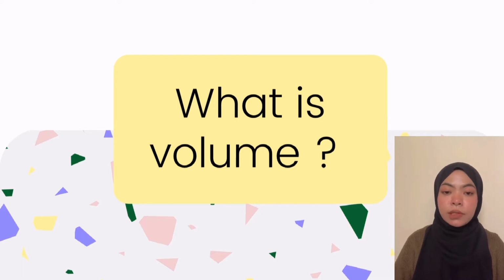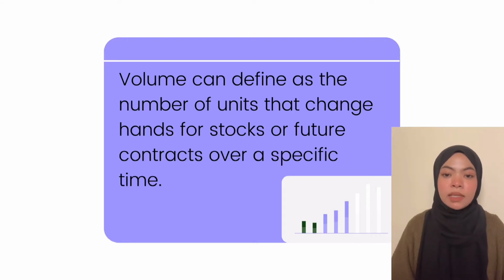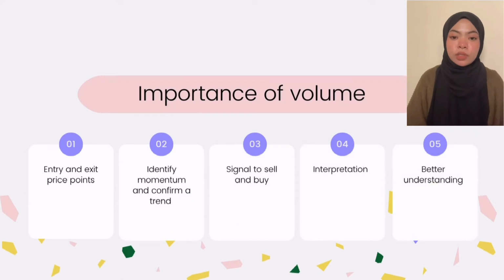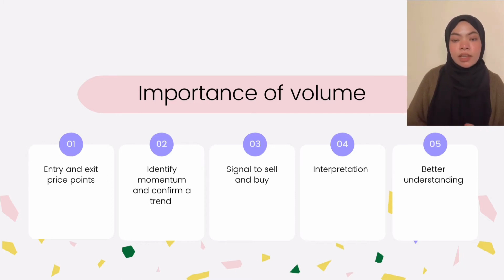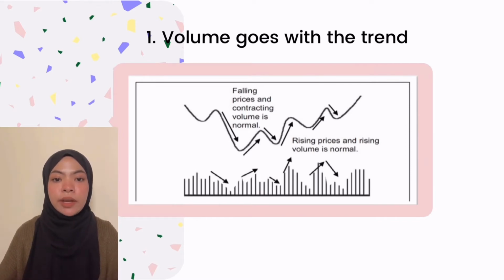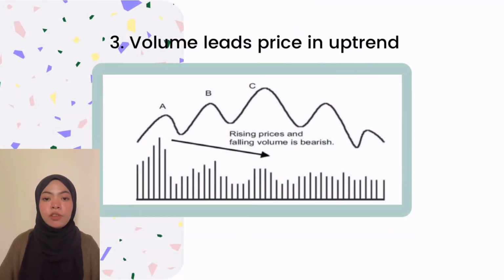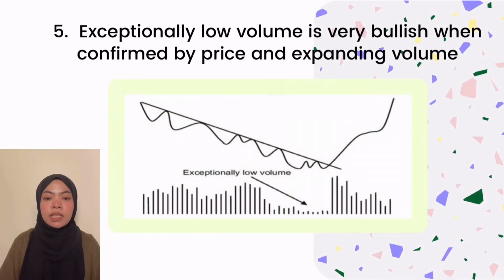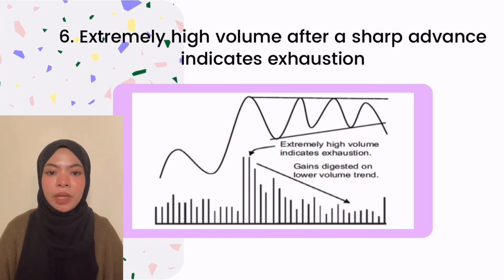FIN555 - BASIC CHARACTERISTICS OF VOLUME